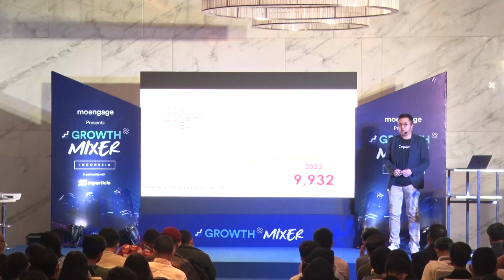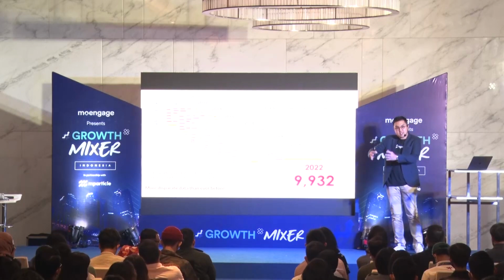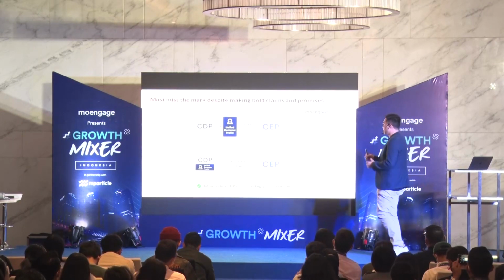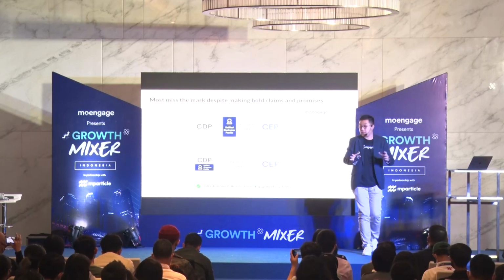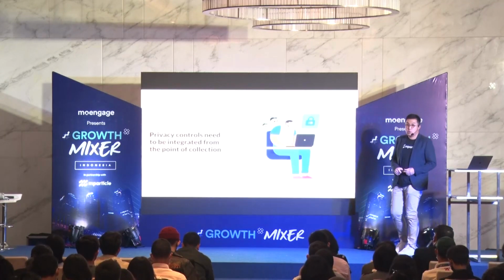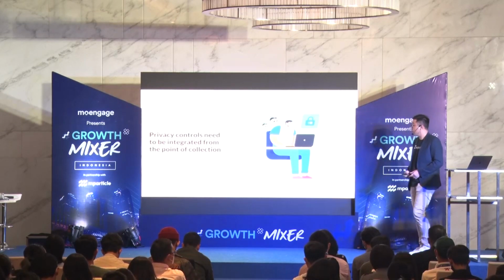mParticle Presentation: Unleash Growth Potential by Tackling Data Chaos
Watch Alfred Choy from mParticle talk about how the company demystifies data to maximize their growth potential. @Mparticle